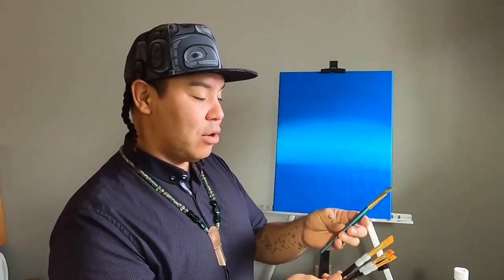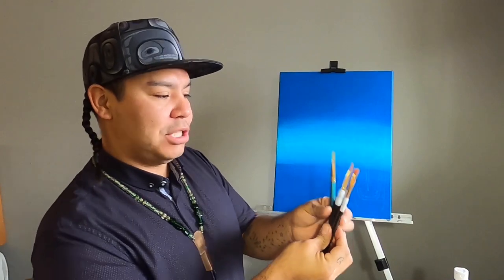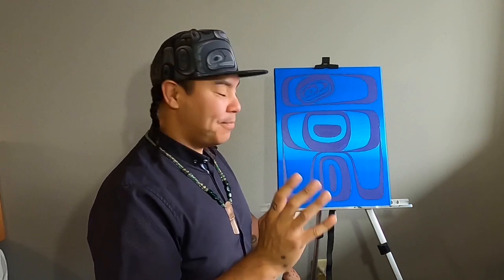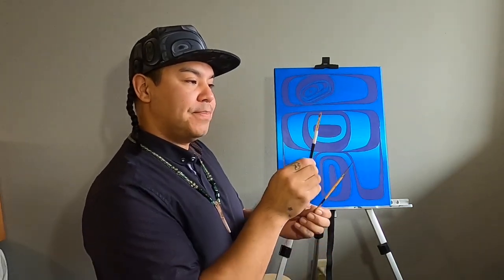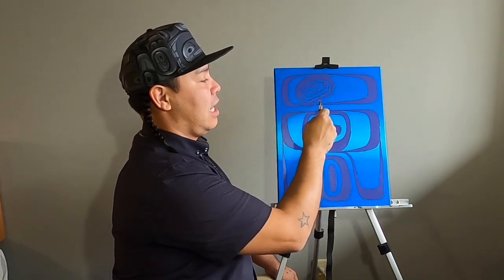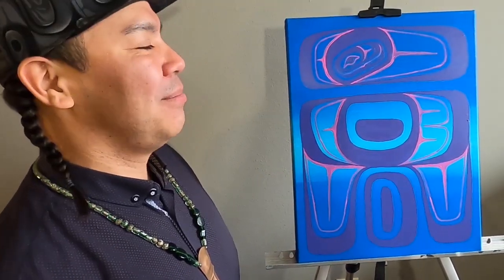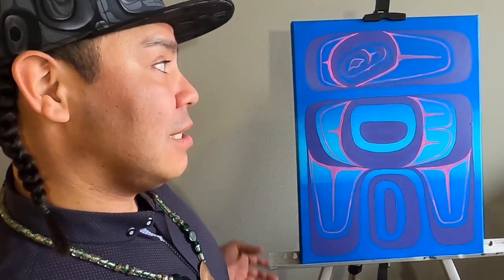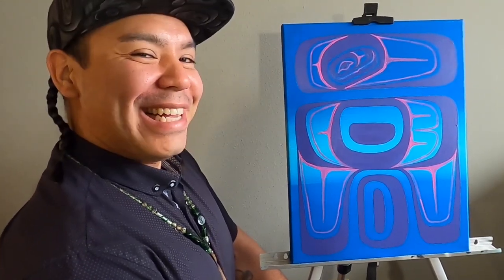How to Paint Formline with Tlingit Artist Pattrick Price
In this video, Tlingit artist Pattrick Price shows how he paints formline onto a canvas with the formline design already drawn on. Previous videos in this series shows how he paints the gradient background for this painting and how he draws the formline onto the painted canvas. This video and others in this series were made through Sealaska Heritage's Virtual Artist in Residence program.